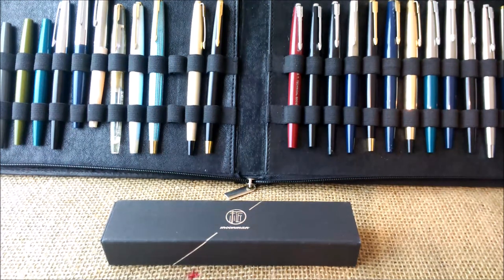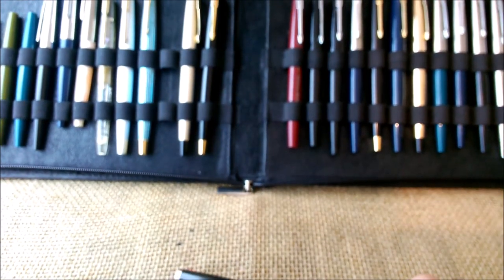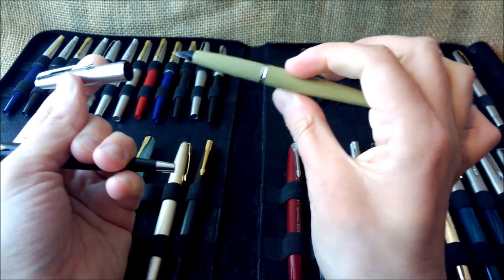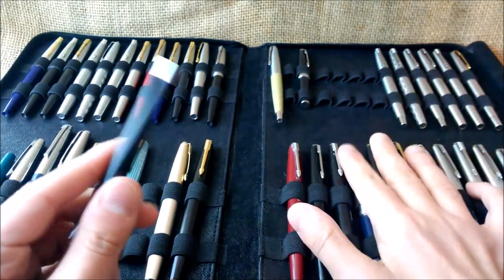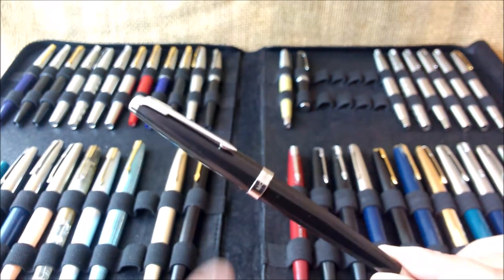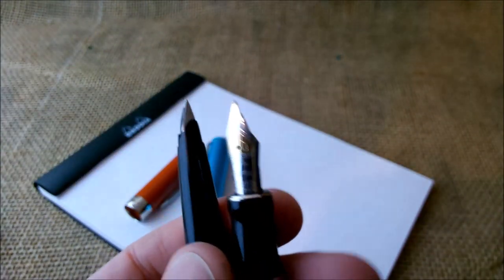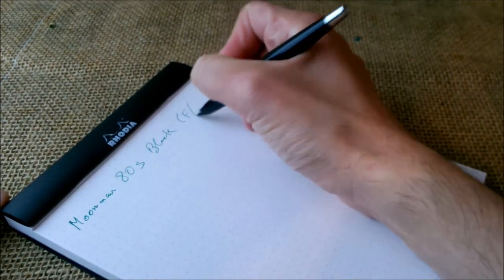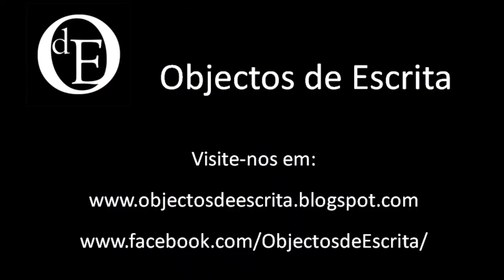Moonman 80s - Review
This is our review of this Moonman 80s.

The link to Moonman 80s and Moonman mini, on ebay, is the following